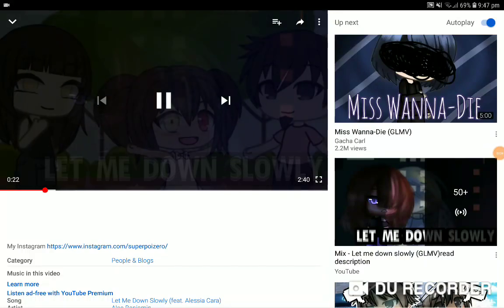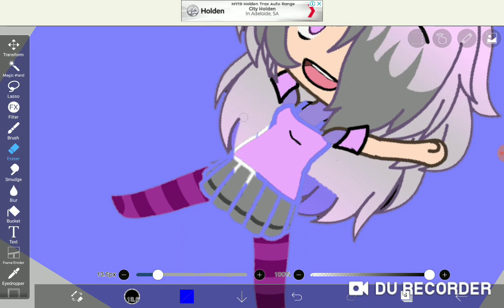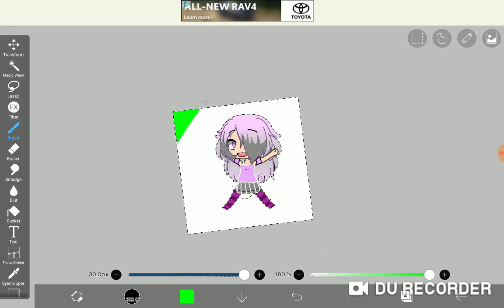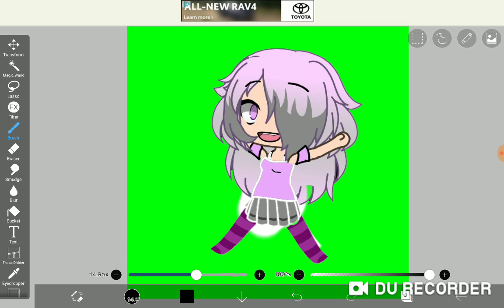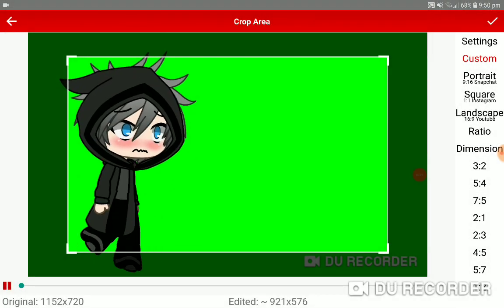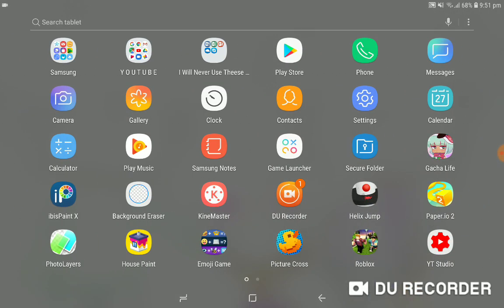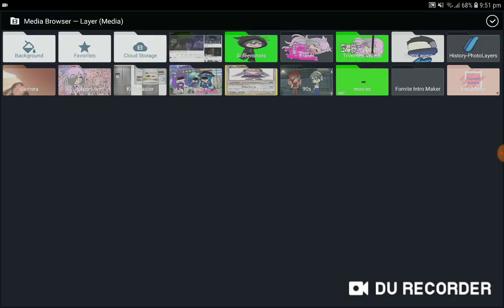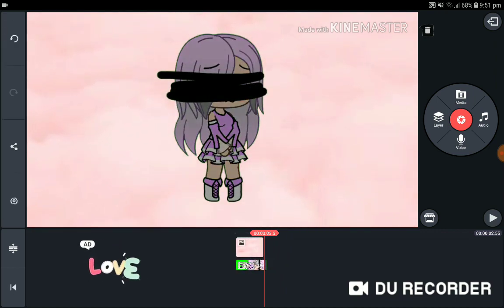Tutorial #1 {USEFUL FOR MEPS AND GMVS}